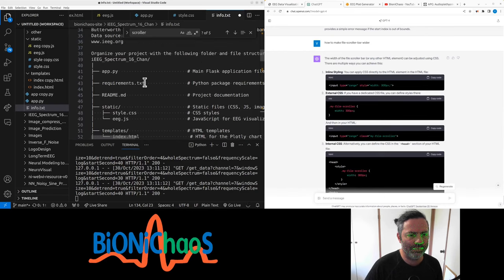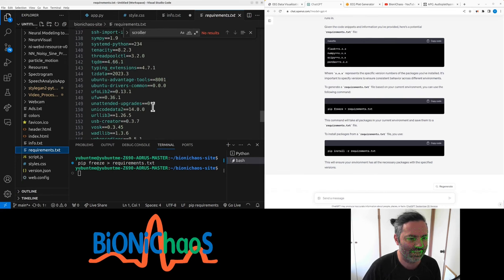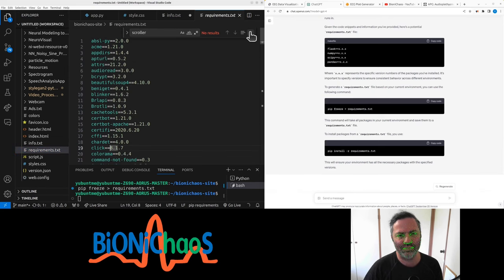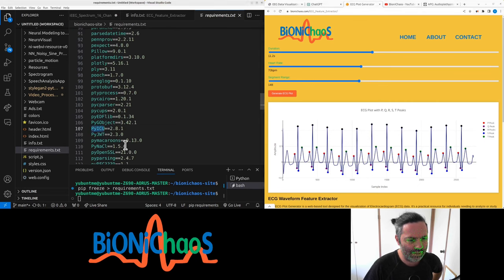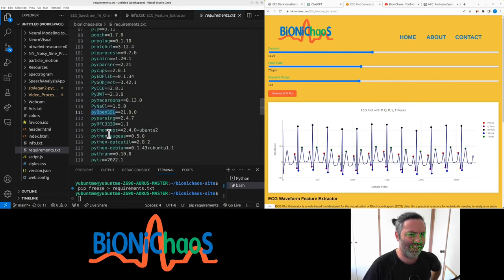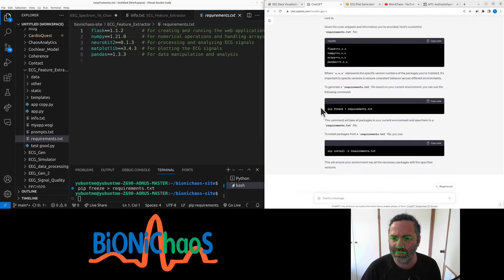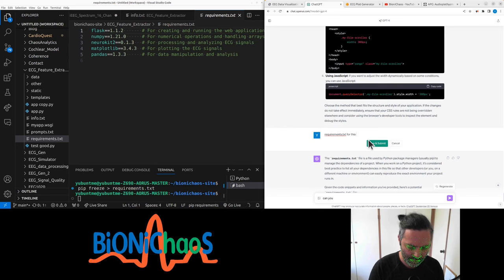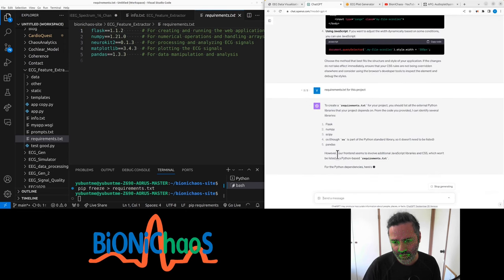Exploring Python Libraries and Flask in ECG Tool Development: A Biomedical Engineer's Insights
In this video, I dive into the intricacies of setting up the Bionichaos project, emphasizing the significance of a well-structured requirements file. While exploring various Python libraries like Flask, Pillow, Plotly, Pandas, and NueroKit, I discuss their roles in ECG tool development and project-specific needs. I compare different Flask versions and share insights on unusual server configurations, such as global installations versus virtual environments. It's a blend of technical advice, personal experiences, and a touch of humor about the surprising elements of software development.

0:00:00 - Introduction to Requirements File
0:00:05 - The Importance of References
0:00:12 - Overview of Bionichaos Setup
0:00:33 - Discussing Tool Usage (Ginger, Flask)
0:00:42 - Exploring Python Libraries (Pillow, Plotly, Pandas, NueroKit)
0:00:58 - ECG Tool Functionality
0:01:06 - Recognizing Various Libraries (PyICU)
0:01:18 - Default Installations vs Project-Specific Libraries
0:01:29 - Flask and NumPy in Project Context
0:01:37 - Expecting GPT's Contribution for Specific Files
0:02:00 - Comparing Flask Versions and Application Differences
0:02:17 - Server Configurations and Global Installations
0:02:23 - The Uniqueness of Global Installation Approach
0:02:35 - Final Thoughts on Flask